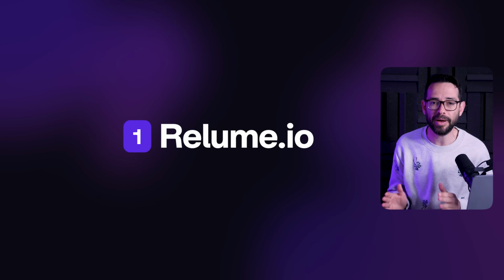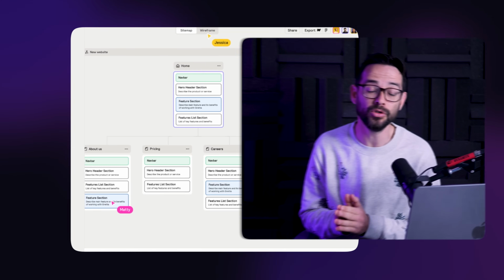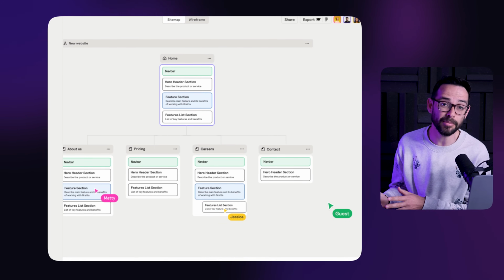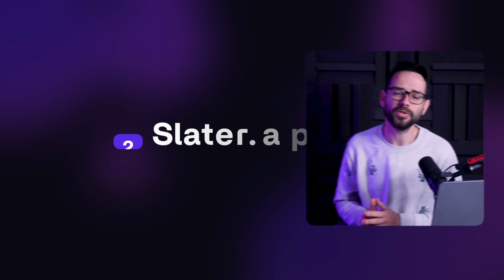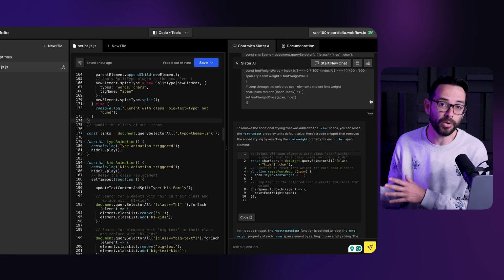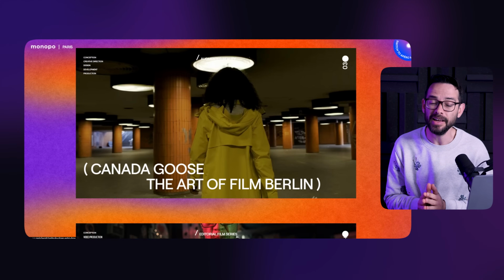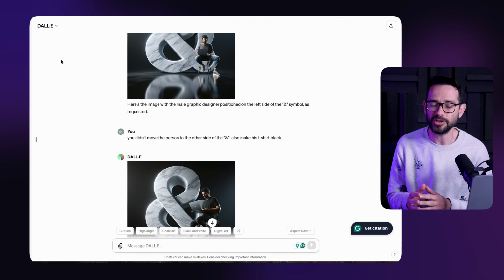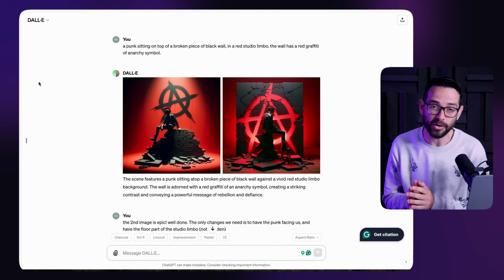5 Must Have Ai Tools for Designers in 2024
Over the last year, Ai tools have already changed the way professional designers work - including myself! Here are five tools that I use on a regular basis.

CHAPTERS
0:00 Intro
0:27 Relume
1:41 Slater
2:34 Midjourney
3:37 Chat GPT
4:52 Magnific